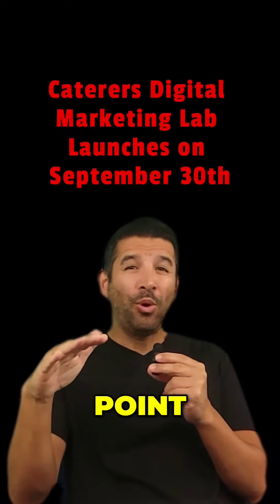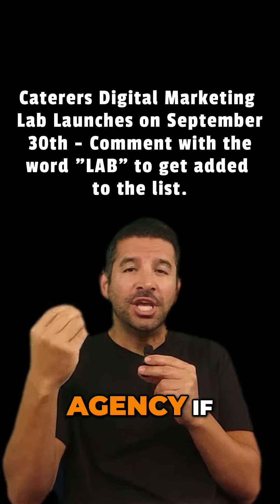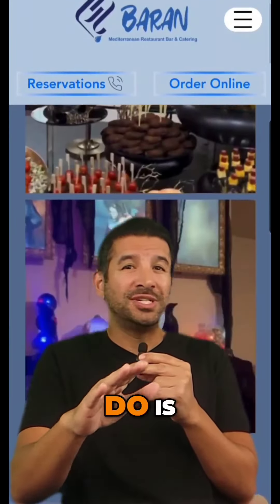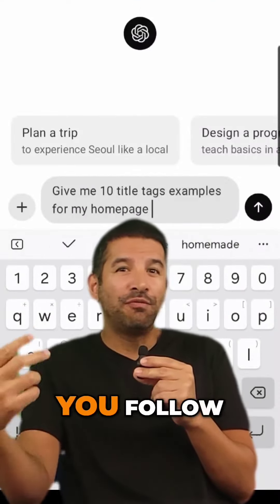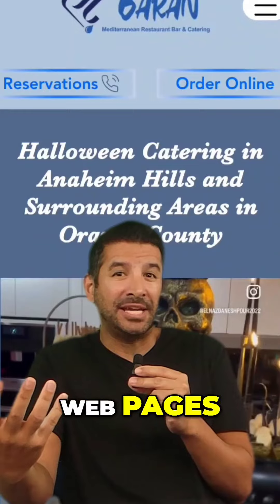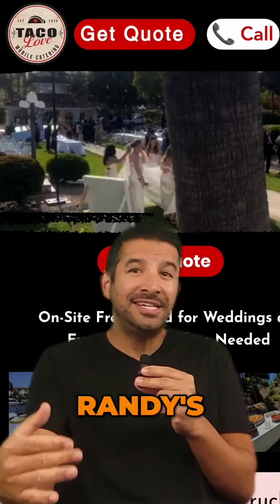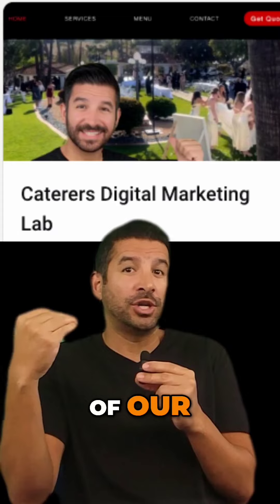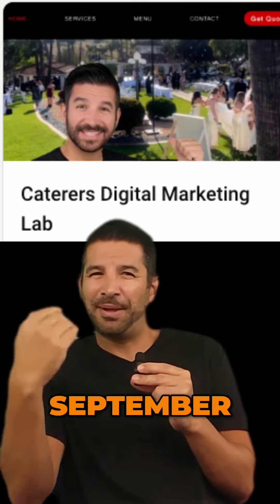Caterers Digital Marketing Lab Launch Announcement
Dominate Local Search!  Launch Your Catering Business with Our Digital Marketing Lab. Schedule a Free Coaching Session with me

Comment with the word "LAB" to get added to the list.

Caterers Digital Marketing Lab Launches on September 30th!

After joining this group, you will no longer need to worry about catering leads for your food business.

Join Our Exclusive Lab!  Learn how to rank #1 on Google and attract more clients.

Are you struggling to rank your catering website on Google? Share your experiences in the comments below!